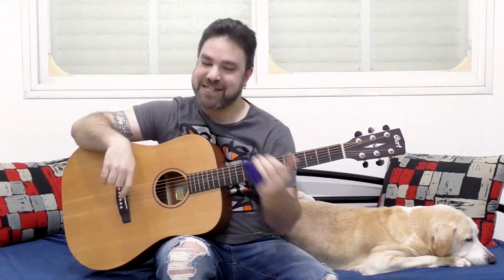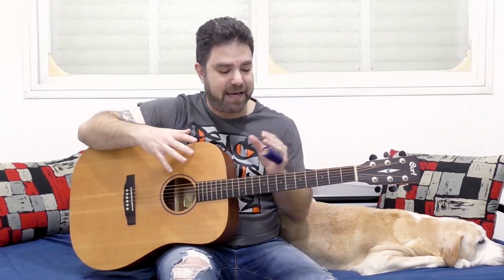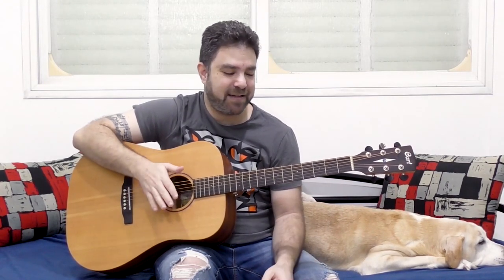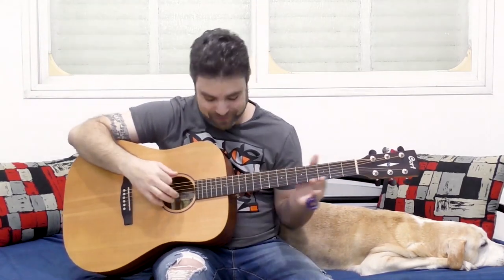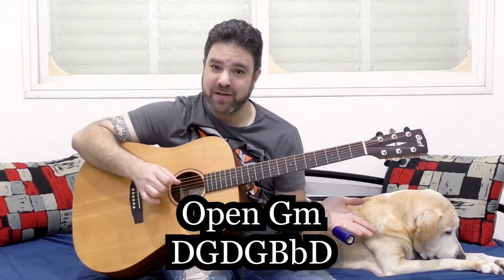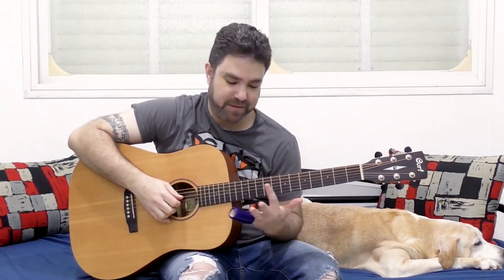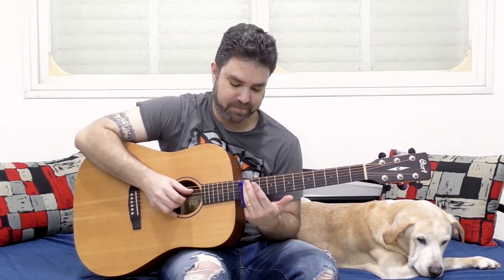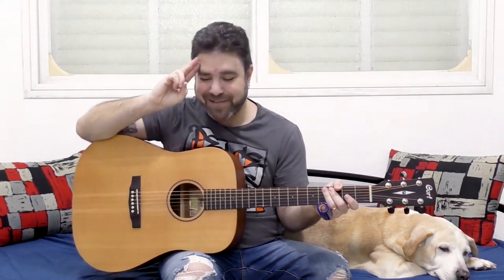Slide Guitar In Open Gm (!) Tuning Is Absolutely Beautiful | Guitar Lesson Tutorial